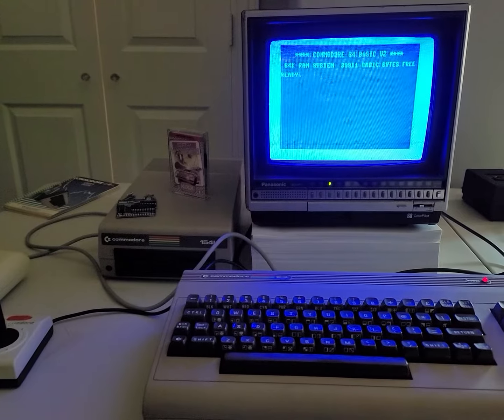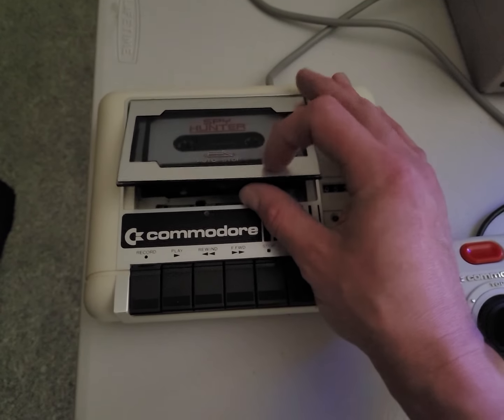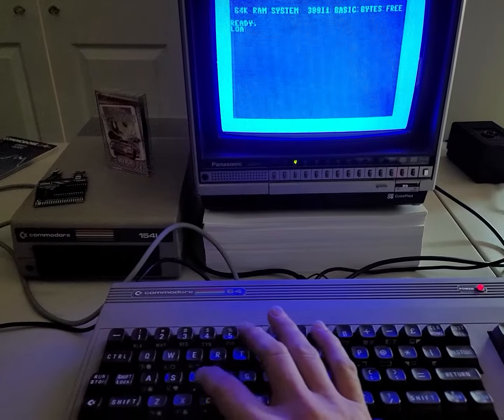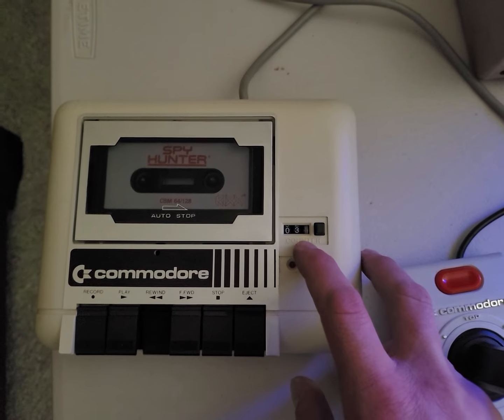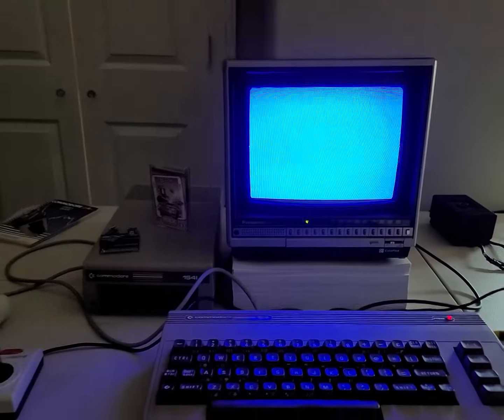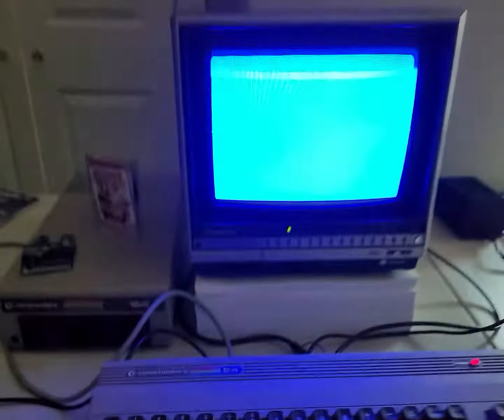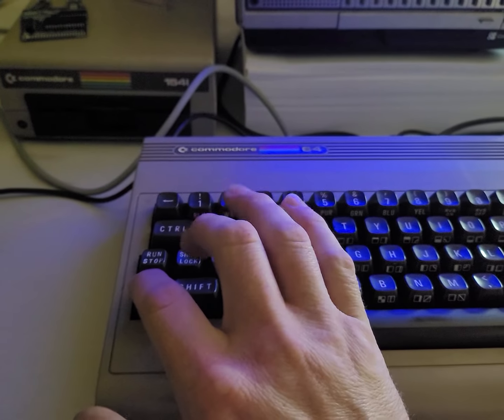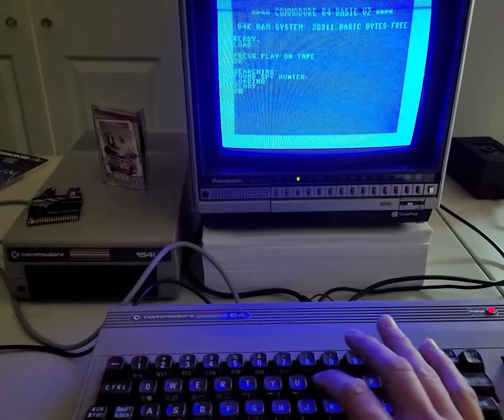Commodore 64 - Loading a Datasette (Spy Hunter)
I recently put together a vintage commodore rig and am slowly assembling and of course, repairing as I go, all the equipment needed to run games.

Datasettes can be tricky and frustrating to load a game from. I performed an azimuth alignment to allow the C2N tape deck to once again pick up stereo sound like new and load games properly. These alignments can be required especially with vintage equipment.

I also picked up a Panasonic Color Pilot CTF-1011 to use as a monitor. This is a great date matched CRT having color enhancement technology from the early 80s. I had to repair some cracked solder junctions on the set and clean the trim pots with isopropyl but it runs great now.